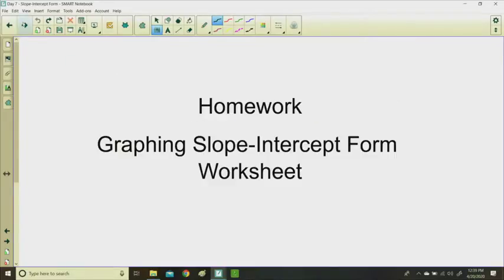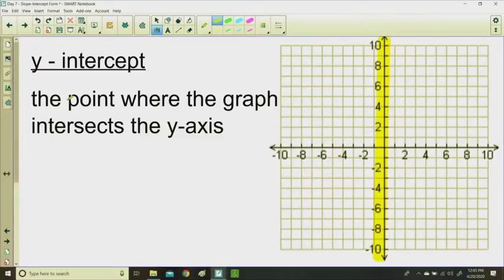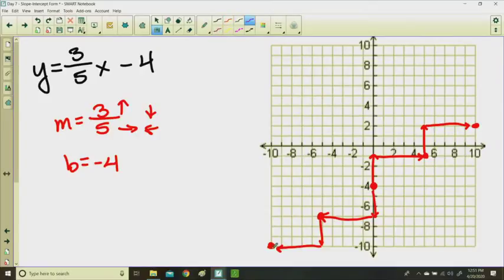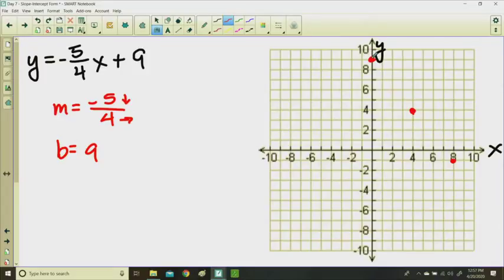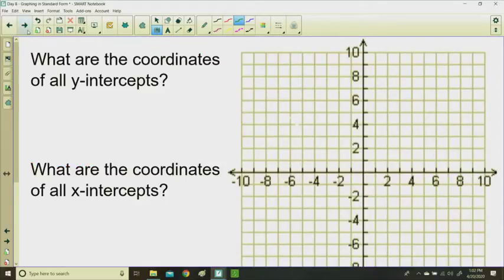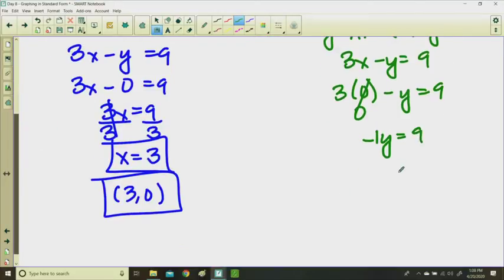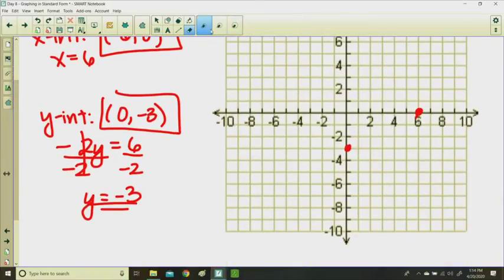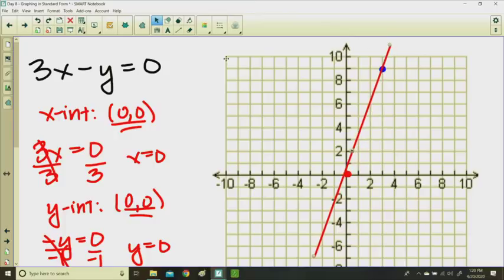Algebra 1 Credit Recovery - Slope-Intercept and Standard Form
Hi class.

There are two lessons in this video. One of slope-intercept form and one for standard form.

Standard Form starts at 22:53.